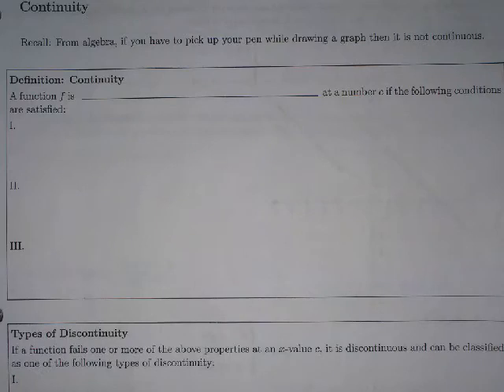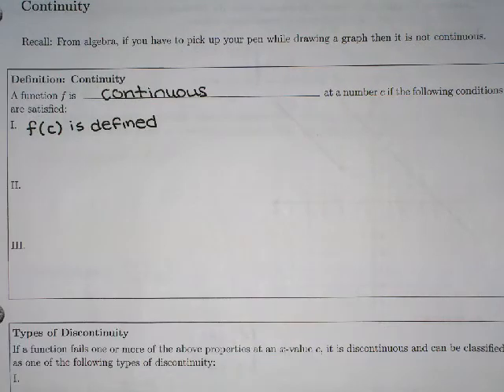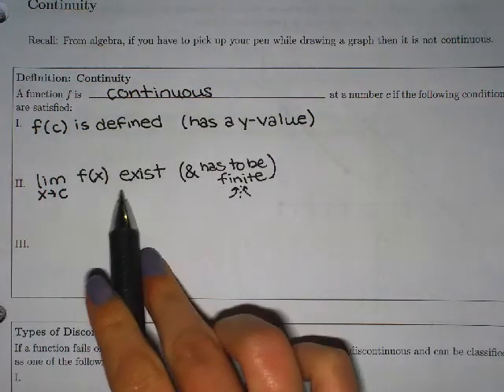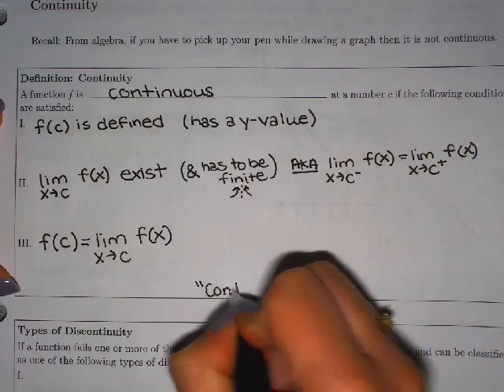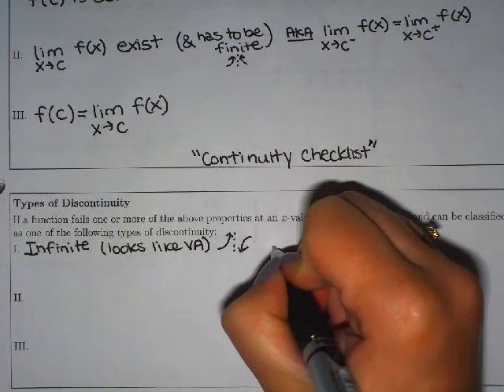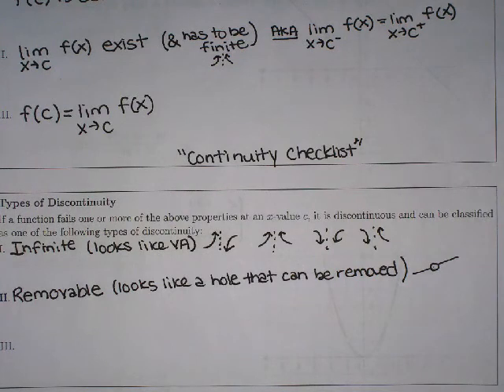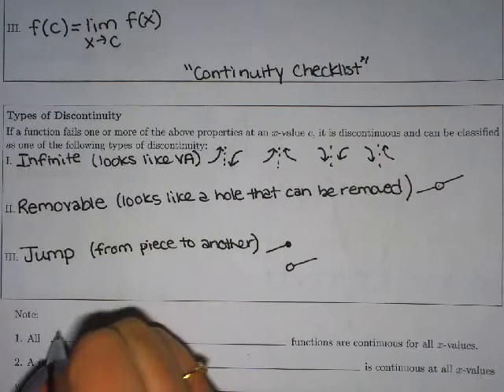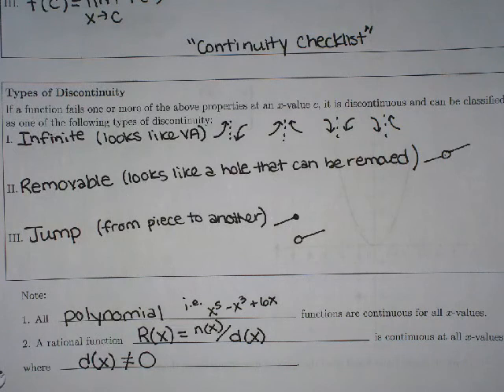14 133 Continuity Checklist